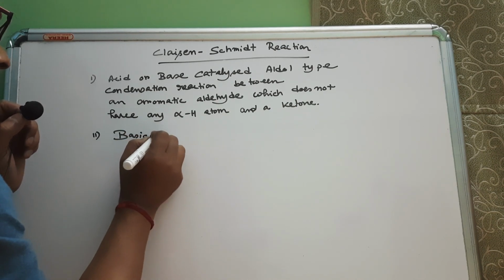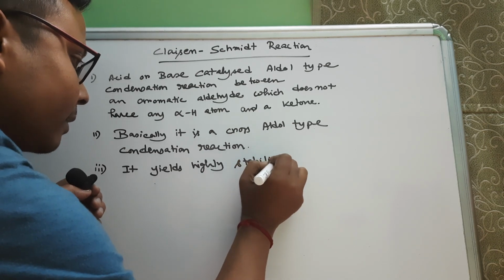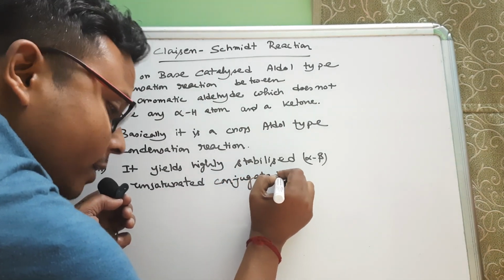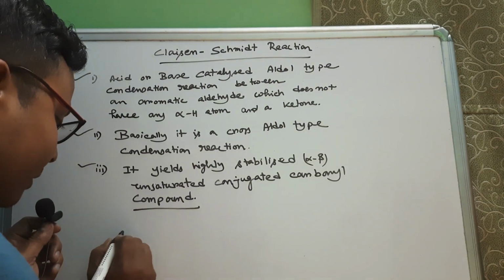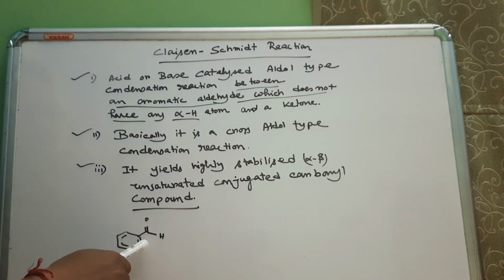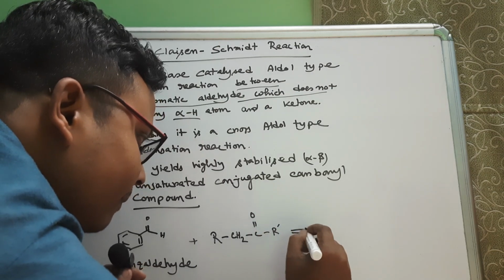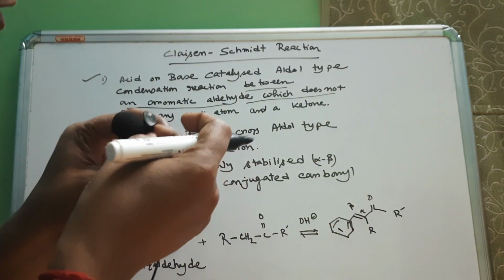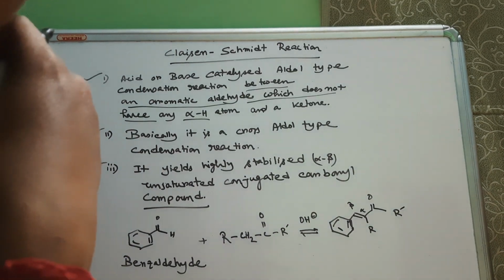Tutorial-22..Important Organic Reactions.. Claisen-Schmidt Reaction.. NEET/JEE/IIT/CIVIL SERVICES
Claisen-Schmidt-reaction

In this class we have discussed some typical organic reactions which are often asked in different entrance examinations. Claisen-Schmidt condensation reaction is an aldol type condensation reaction involving an aromatic Aldehyde without an alpha hydrogen and a ketone.